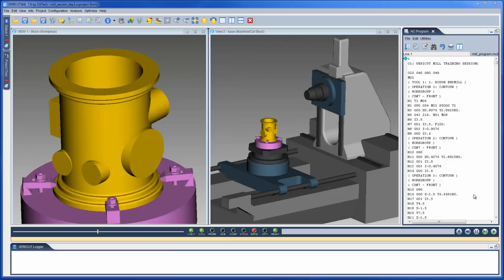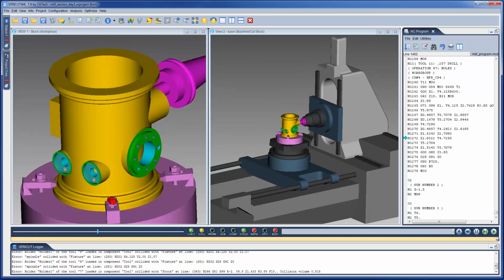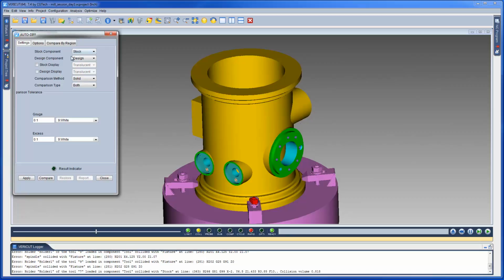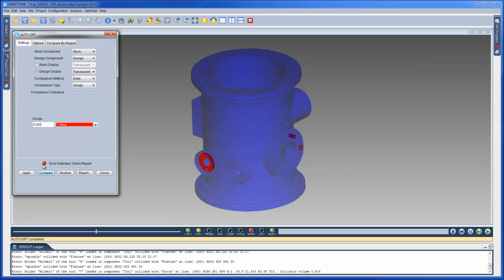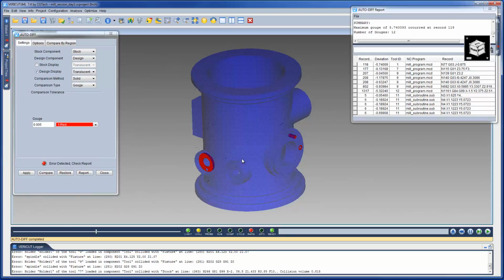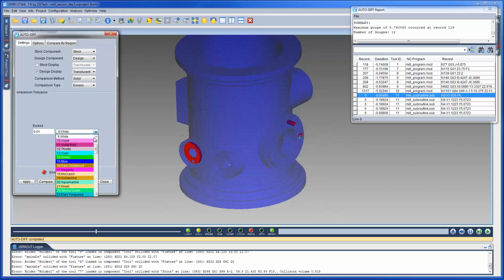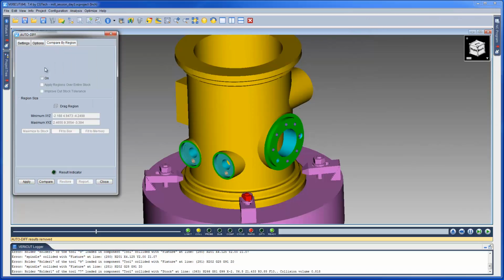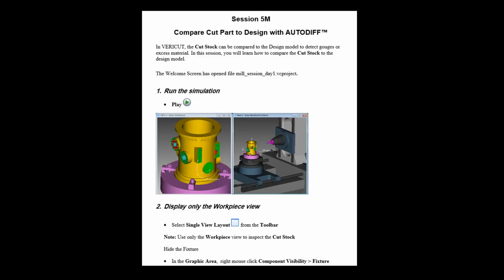Inspect with AUTO-DIFF in VERICUT CNC simulation software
This video is designed to quickly teach you how to inspect with AUTO-DIFF in VERICUT CNC simulation software.